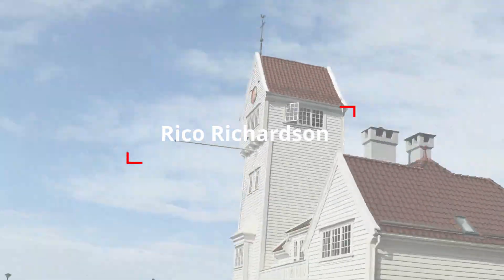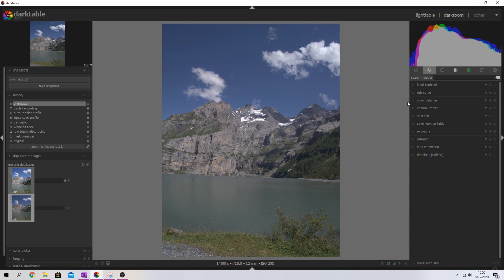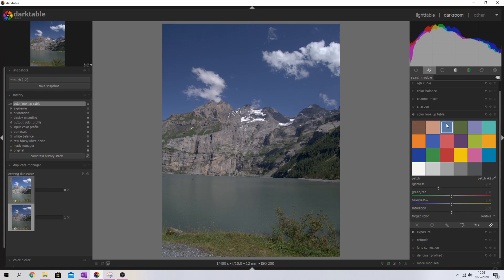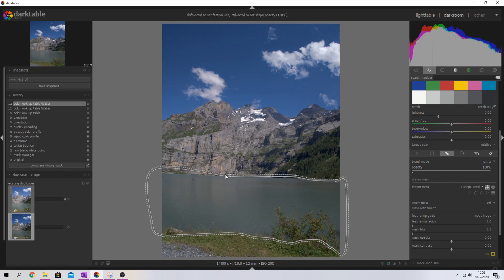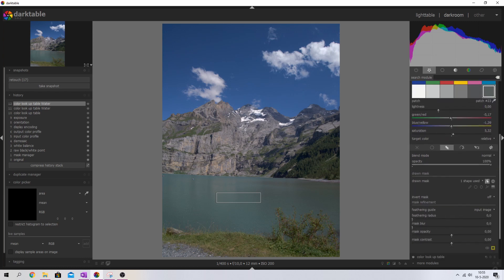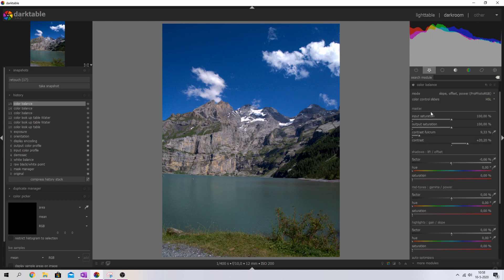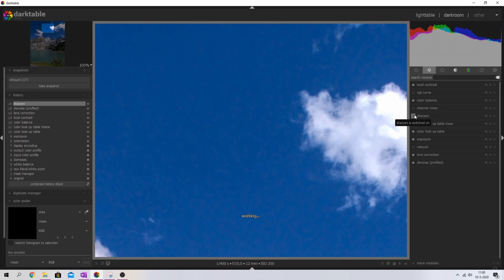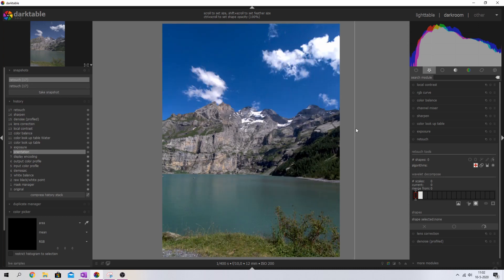Master the Art: Professional Photo Editing Secrets in Darktable!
In this enlightening tutorial, we invite you to master the art of transforming your ordinary photos into extraordinary visual masterpieces. Discover the techniques, tools, and tricks used by professionals to elevate their photos to a whole new level.

🔥 What You'll Learn:
Prepare to unlock the full potential of your photos as we demystify the art of professional editing in Darktable. From enhancing colors to perfecting compositions, we'll guide you through every step of the process. Learn the insider secrets that will empower you to create images that captivate and inspire.

🚀 Why Watch This Tutorial:

Professional Precision: Master the nuances of editing with professional-level precision.
Creative Control: Explore advanced tools and techniques for unmatched creative freedom.
Visual Impact: Transform your photos into visually stunning works of art.
Expert Tips: Gain insights and tips used by professional photographers and editors.

🔔 Stay Updated!

Thank you for joining us on this enlightening editing adventure! With the skills from this tutorial, you're equipped to transform your photos into professional-grade visual stories. Happy editing!